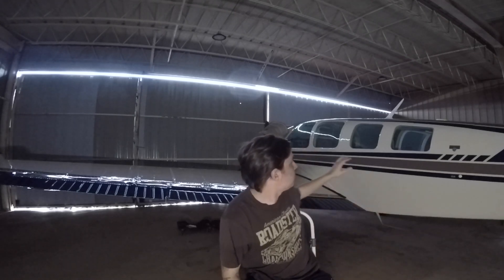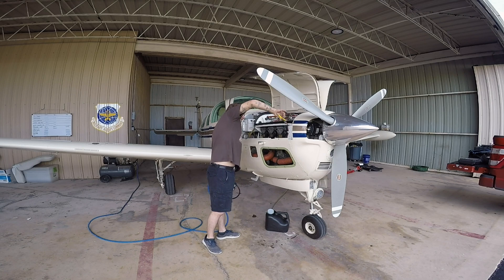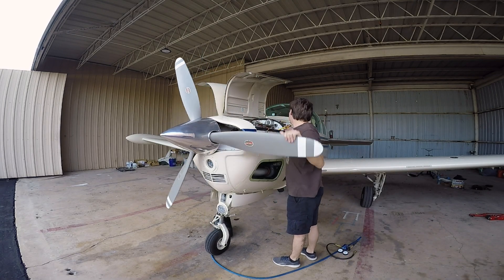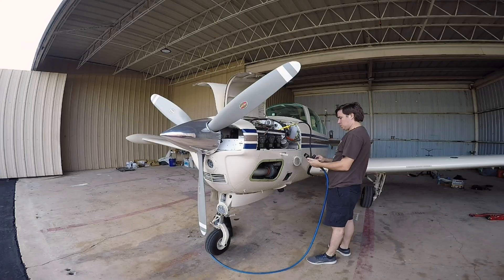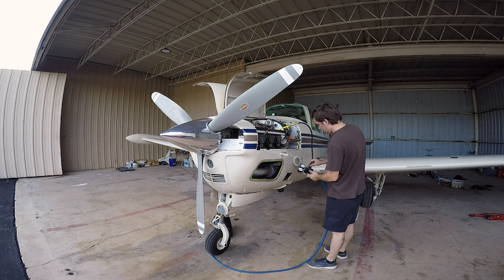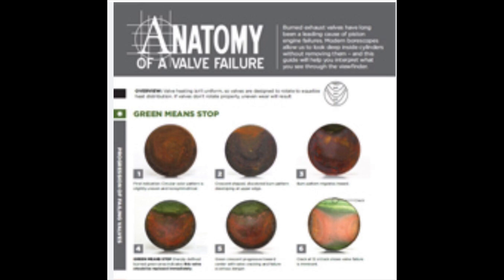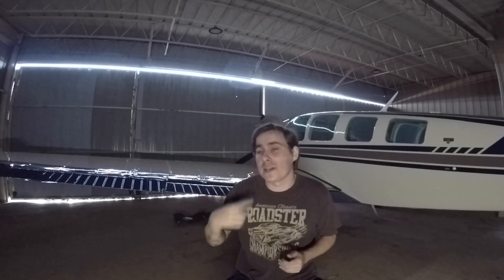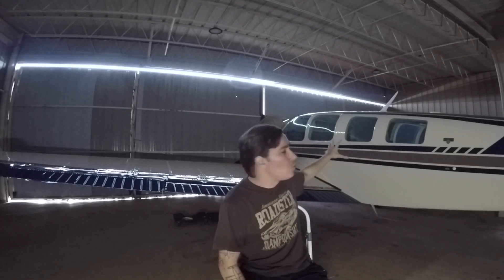CompressionChecks Are Crucial To Determine Engine Performance | A36TC Beechcraft Bonanza Maintenance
Understanding the importance of aircraft engine compression checks is crucial for ensuring peak performance and safety. In this informative video, I explain why these checks are vital, the optimal conditions for performing them, and how to interpret the readings. Additionally, I highlight the significance of a borescope inspection for comprehensive engine health assessment.

Watch as I demonstrate these techniques while working on an A36TC Beechcraft Bonanza, providing a real-world context to the procedures. Whether you're an aviation student, a seasoned mechanic, or an aircraft owner, this video offers valuable insights and practical tips for maintaining your engine’s integrity.

Don't miss this essential guide to mastering engine compression checks and borescope inspections!